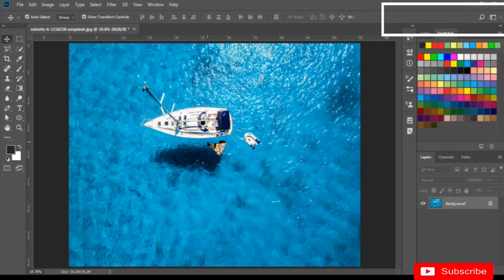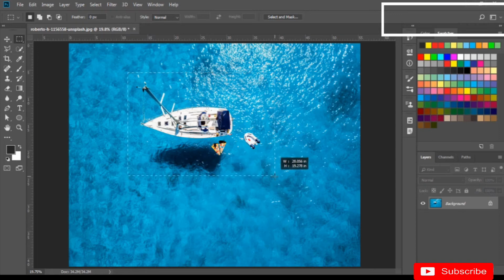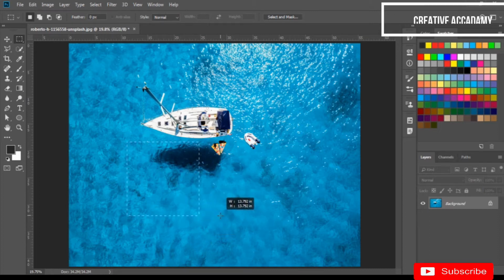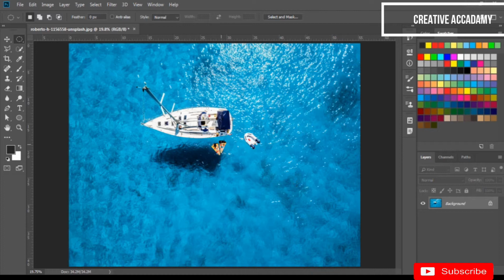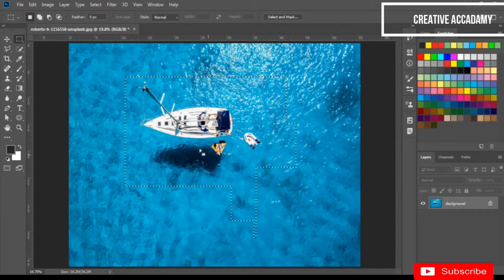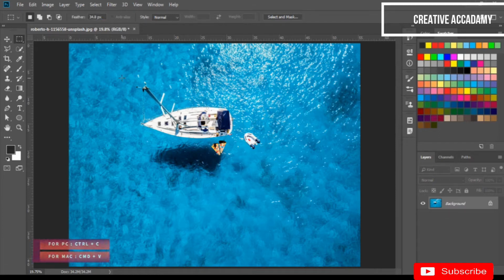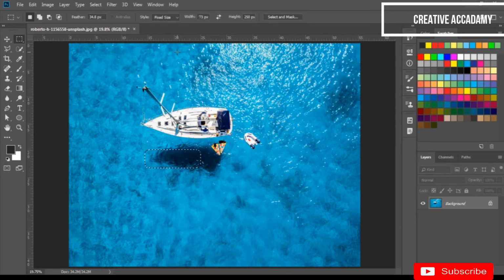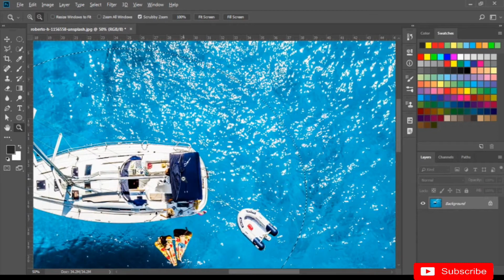photoshop tutorial ,photoshop tutorial for beginners ,gfx mentor ,photoshop basic for beginners gfx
skin tone,color correction,skin retouching,color grading,warm tones,blending modes,linear light,fill,opacity,photoshop,tutorial,adobe,photoshop tips and tricks